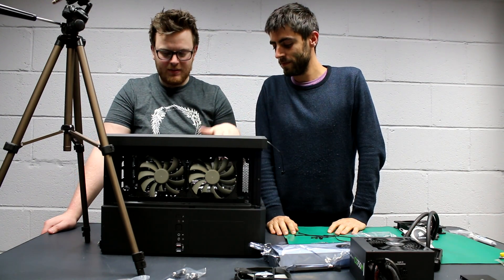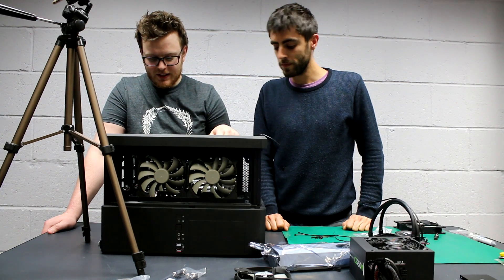BUILD LOG-GPU Test Rig (Part 1)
Well you all asked if I can build a computer the answer is no! however, I am willing to learn so join me as we build our GPU testing rig together!
SPECS
CPU: Intel Core i7 6700K
RAM: 16GB Corsair 2666mhz Vengeance LPX DDR4 (2x8GB)
Graphics card: Asus Turbo GeForce® GTX™ 970 4GB OC
Motherboard: Asus Z170-E
Operating System: Windows 10 Home (64-bit)
Hard Drive: Samsung 256GB 850 PRO SSD
Case: Corsair Carbide Air 540 Black
PSU: 750W Corsair CS Modular
Sound Card: Onboard 7.1 Audio